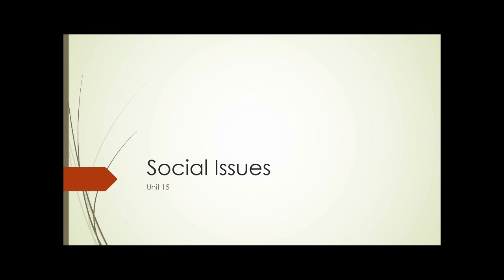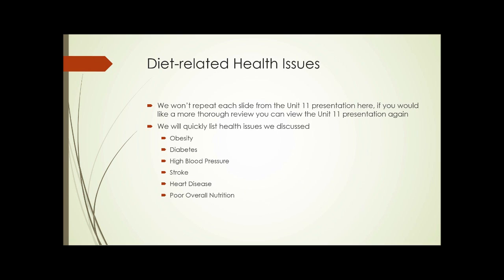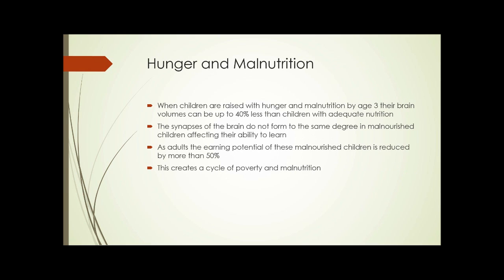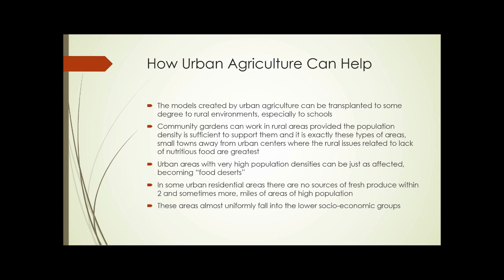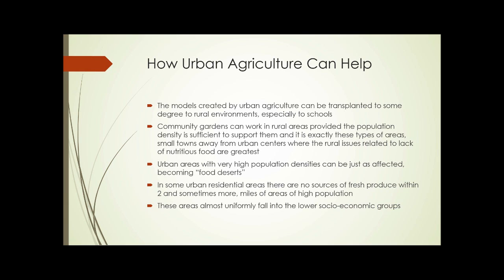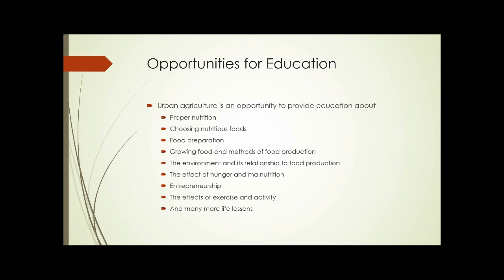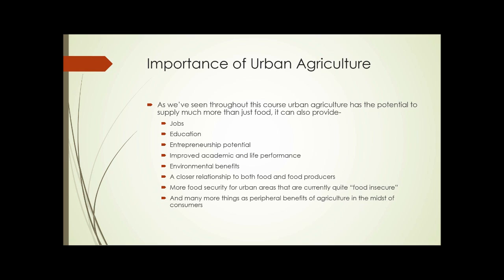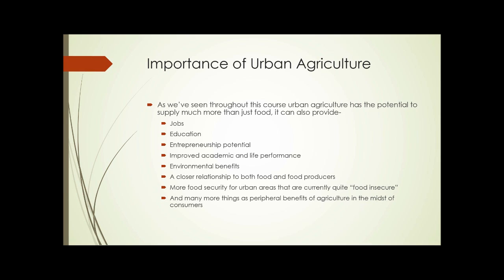SAT230 Unit 15 Social Issues